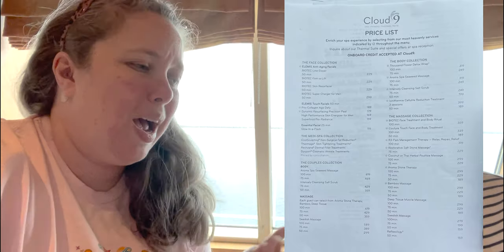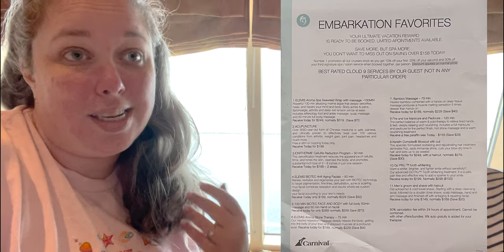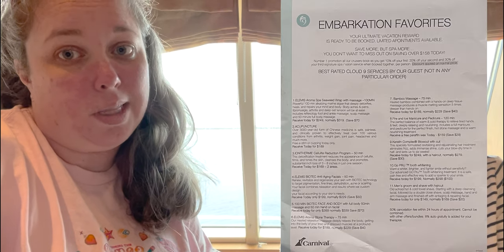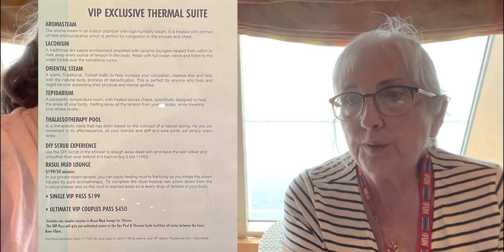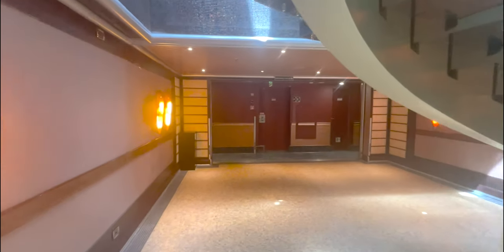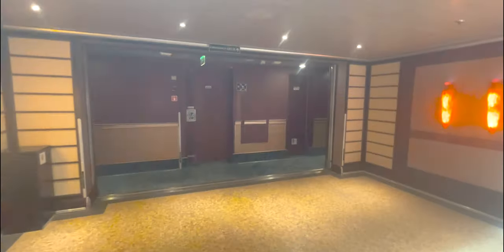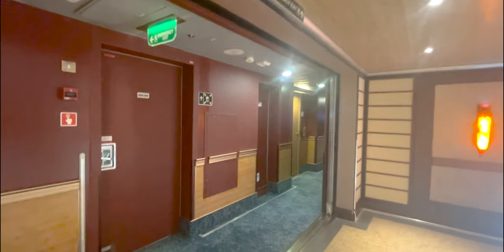Ship Spa Tour on Carnival! Full Tour and Price Lists for Carnival Spa Services!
Today we're on the Carnival Splendor and we're taking a deep dive into the SPA! How it looks, what it includes and how to get the best bang for your buck. Let's take a look at all the spaces and what the layout of the Splendor looks like compared to the other ships.

Let's go!

11 Day Cruise Itinerary on the Carnival Luminosa:
Day 1: Embarkation Day
Day 2: Day at Sea
Day 3: Day at Sea
Day 4: Santo, Vanuatu
Day 5: Port Villa, Vanuatu
Day 6: Day at Sea
Day 7: Port Denarau, Fiji
Day 8: Dravuni Island, Fiji
Day 9: Day at Sea
Day 10: Nouméa, New Caledonia
Day 11: Day at Sea
Day 12: Brisbane